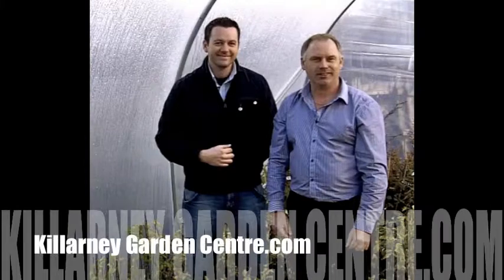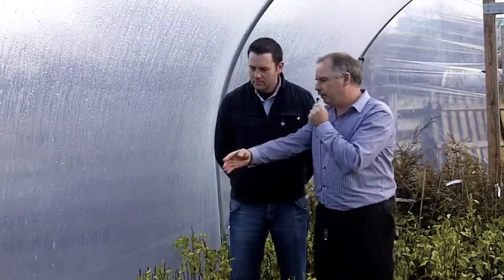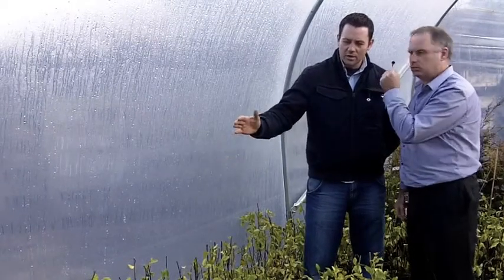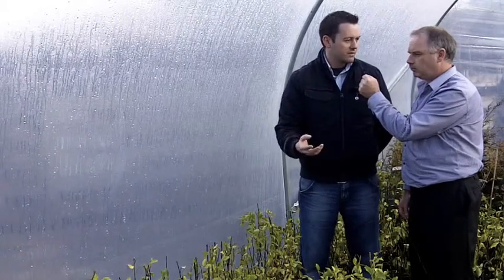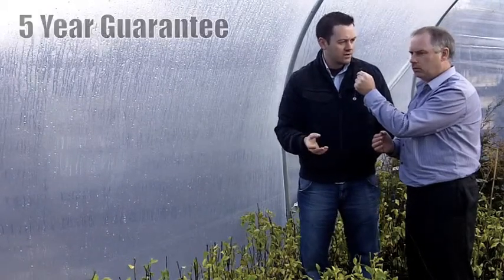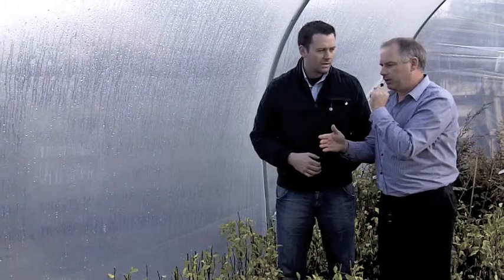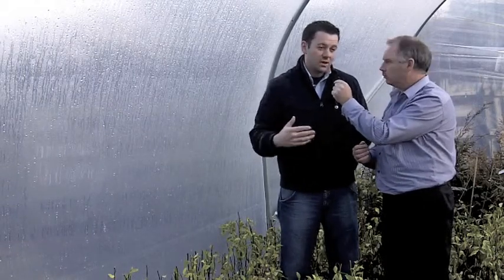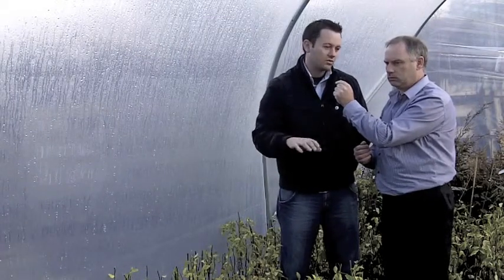Killarney Garden Centre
| Polytunnels| Join Tommy B of Killarney Garden Centre as he talks to Colm Warren about his Irish made Polytunnels. Killarney Garden Centre are open 7 days a week, and located on the Tralee Road in Killarney, Co. Kerry. Call Killarney Garden Centre for more assistance on 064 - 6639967